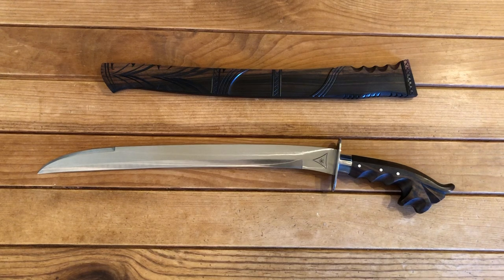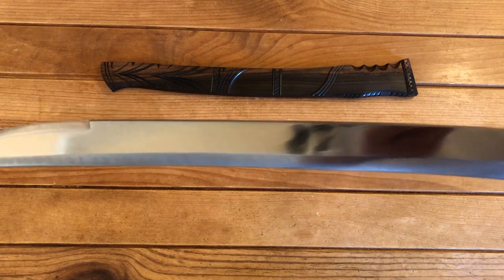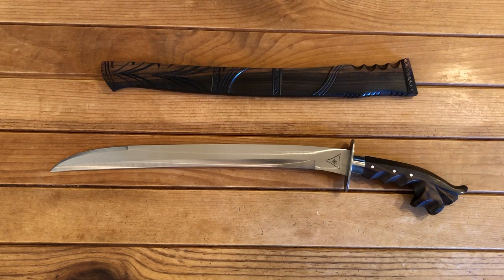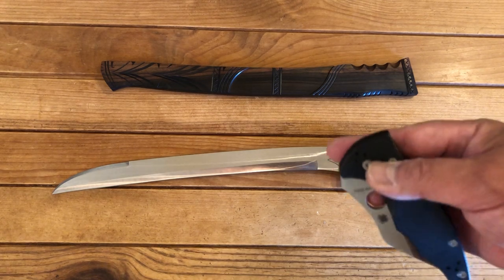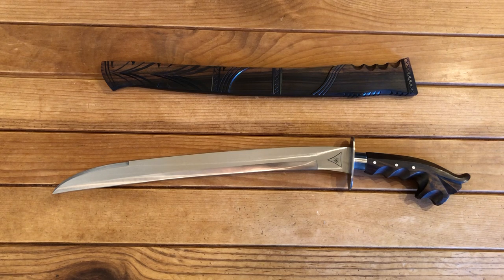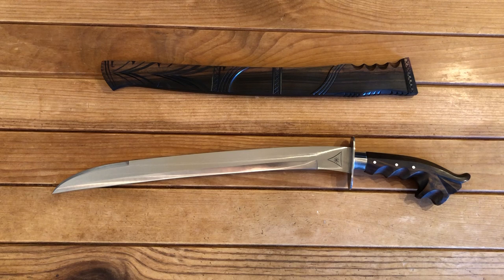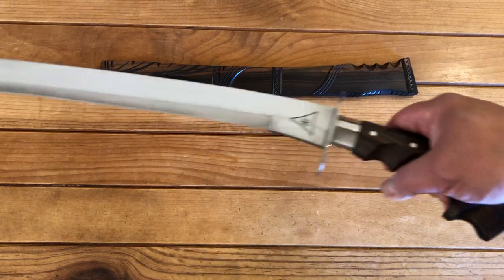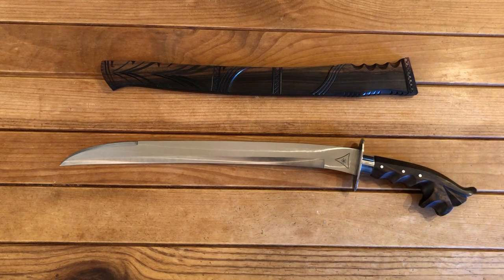Top Prado Ginunting - Forged by 2nd Lt. (Ret.) Manuel S. Prado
This is a short video of my Top Prado Ginunting.  This is forged by Manuel S. Prado (2nd Lt. - Retired, Philippines Force Recon Marines).